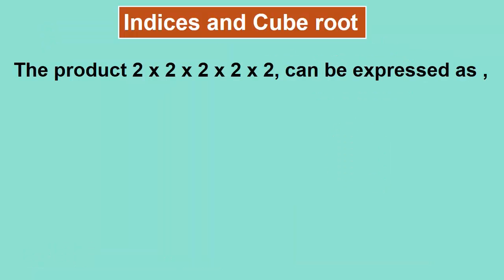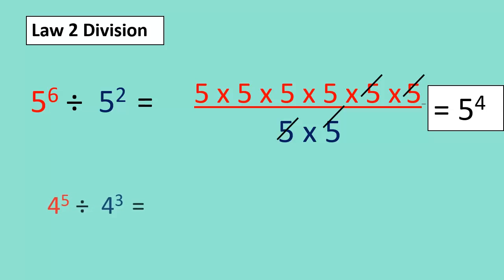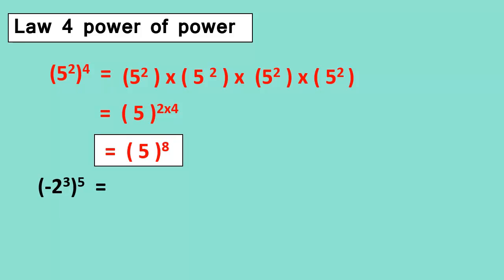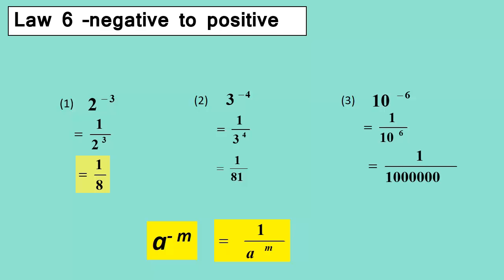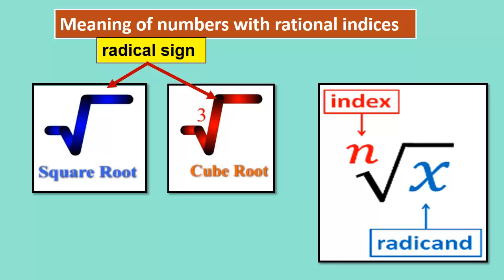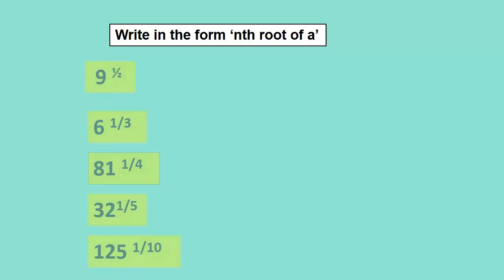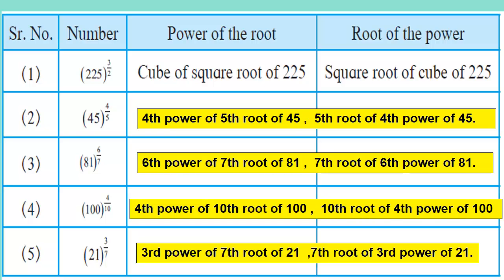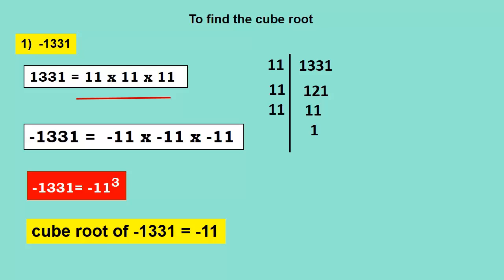std 8 -Indices